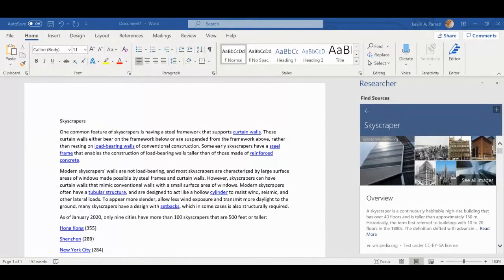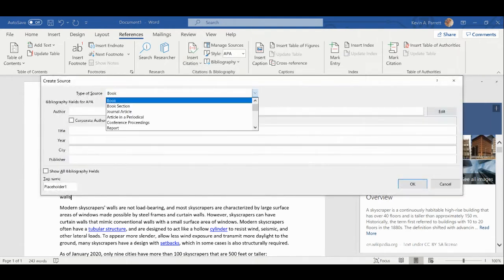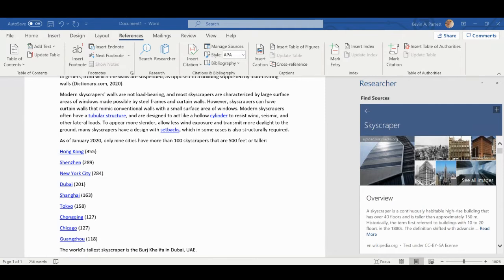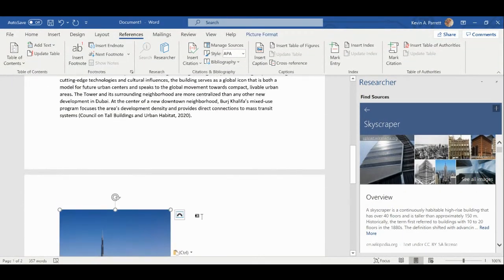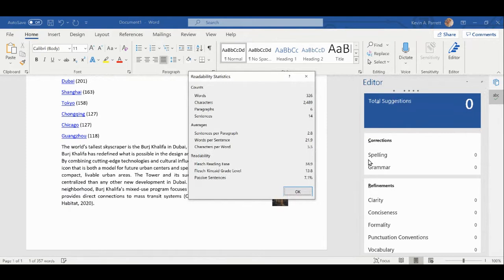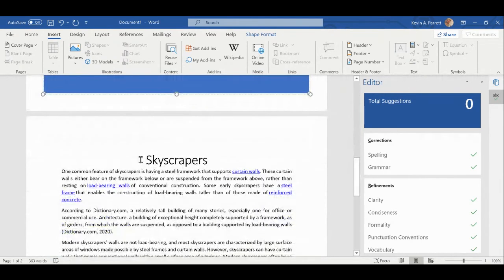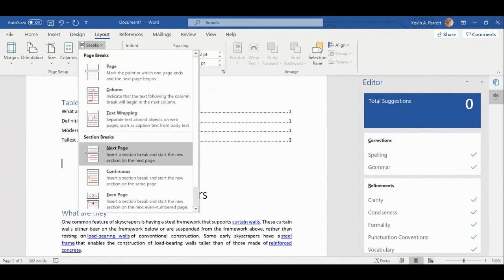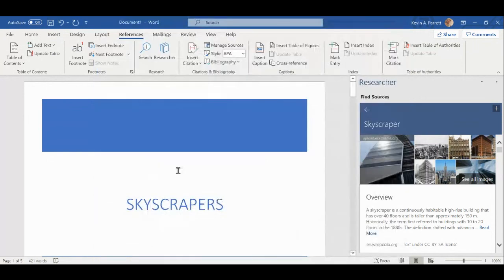Word Module 3 Research Paper tips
This video goes along with Module 3 in Work within the eBook.  Give tips on how to successfully and more quickly create a research paper for this class and others in your college time.